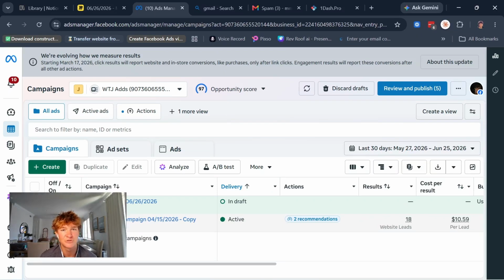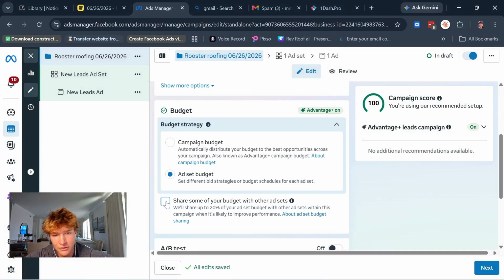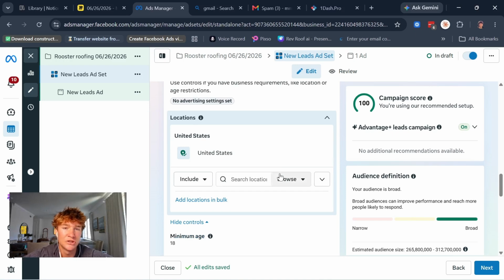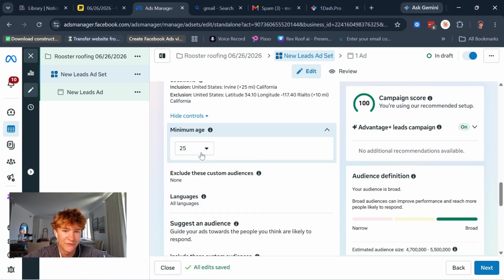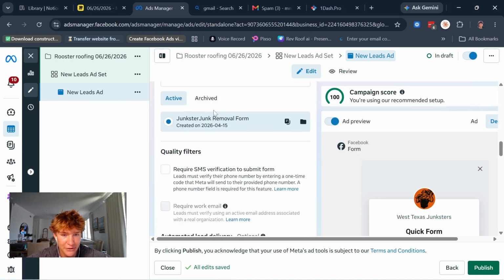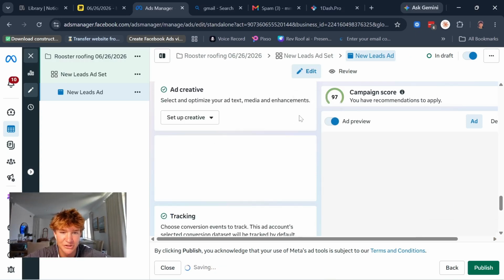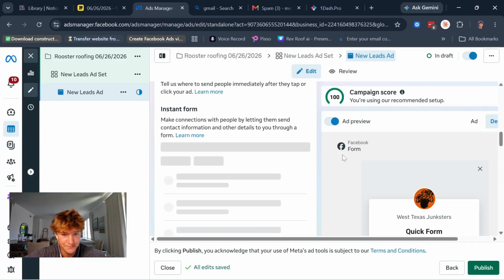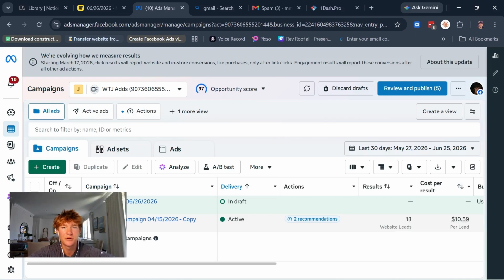How To Set Up A Winning Meta Ads Campaign For Contractors (Step By Step)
In this video I'm breaking down the exact step by step process I use to set up Meta ad campaigns that actually generate leads for contractors and local service businesses.
If you're a contractor tired of slow weeks, relying on word of mouth, or wasting money on ads that don't convert — this video is for you.
What you'll learn:

How to set up your Meta ads campaign from scratch
How to target the right homeowners in your service area
What makes a contractor ad actually convert
How to avoid the most common mistakes contractors make when running ads
The exact strategy I use with my own clients to get consistent leads every month

This is the same system I've used to get results for contractors across multiple trades. No fluff, no theory — just the actual process.